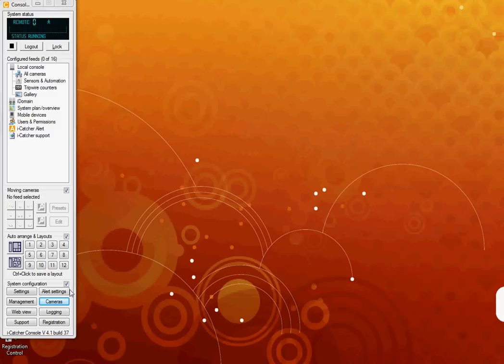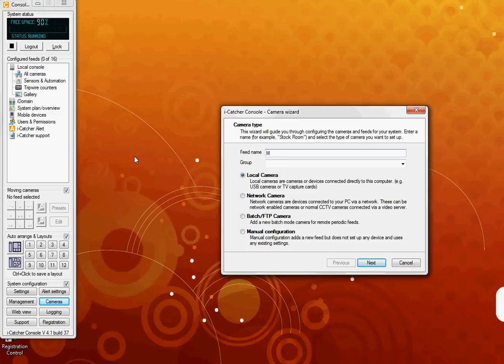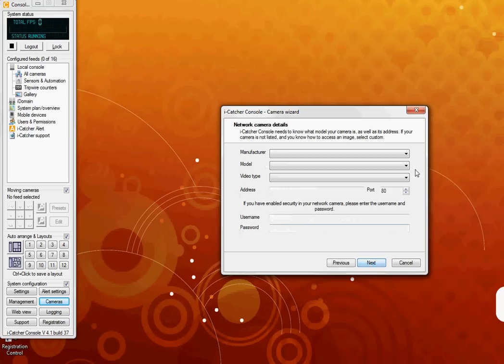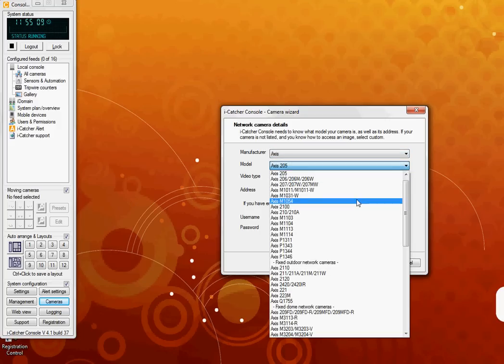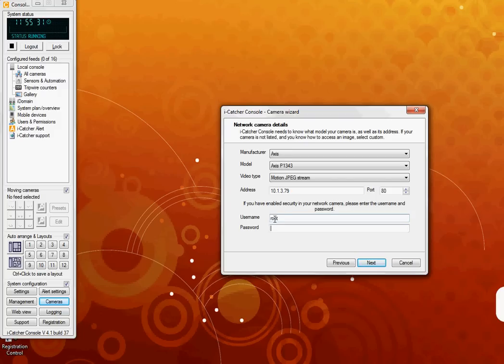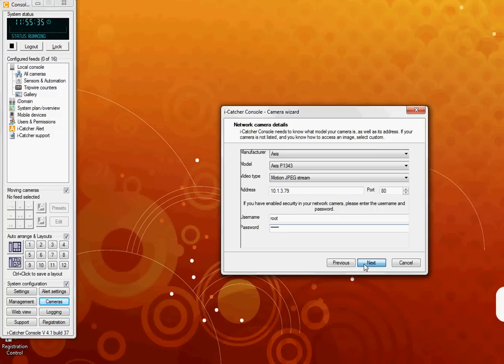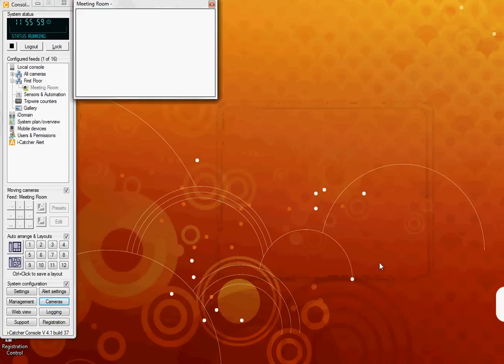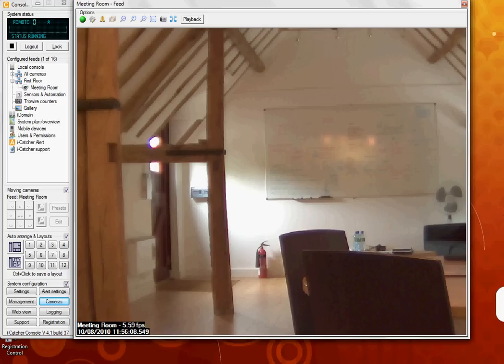Adding a Camera to iCatcher Console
A short video to show you how easy it is to add a camera to iCatcher Console